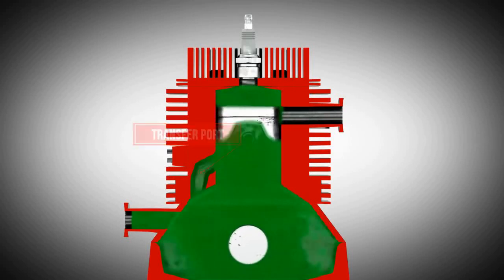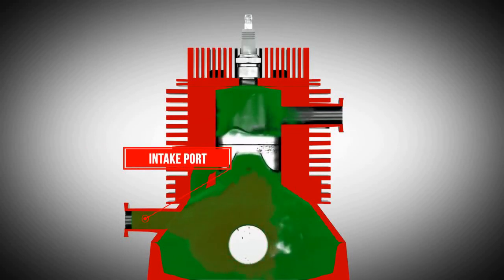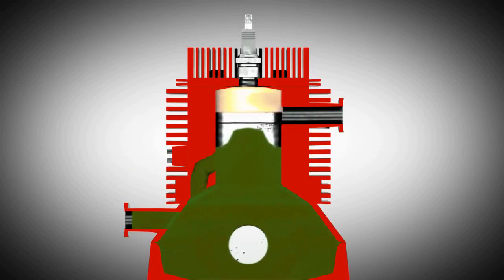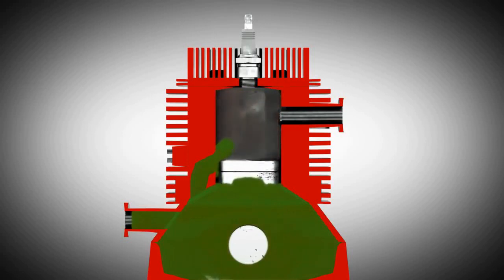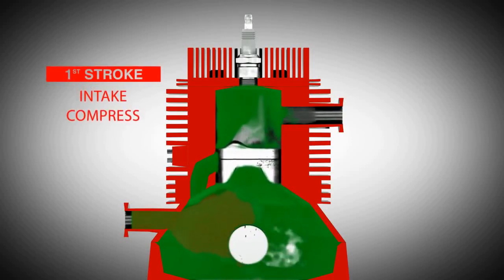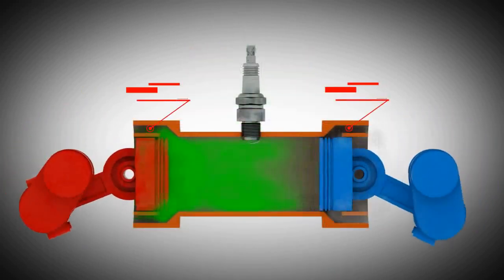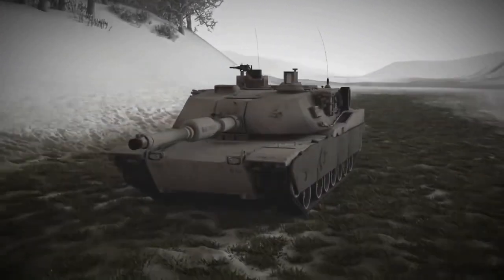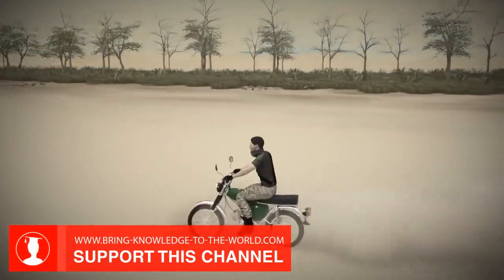Two-stroke engine - How it works! (Animation)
how 2-stroke engine works

video credit :- Thomas Schwenke